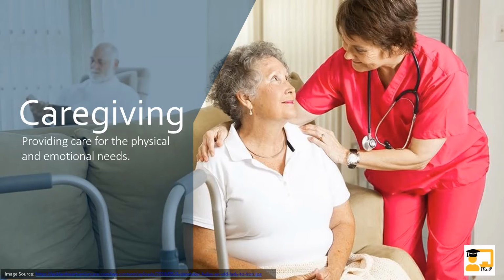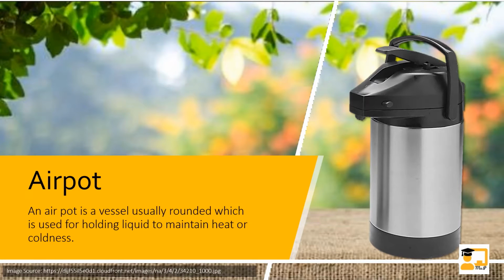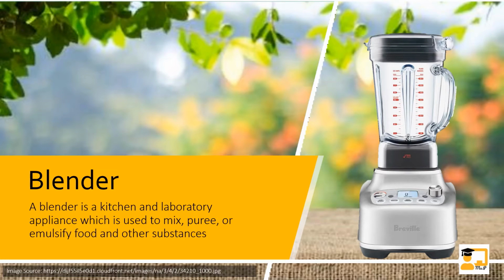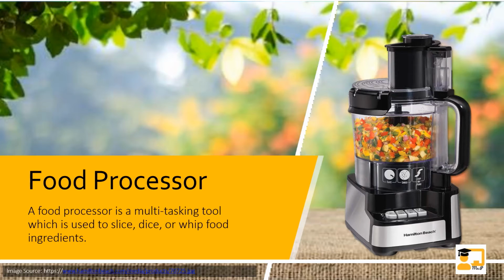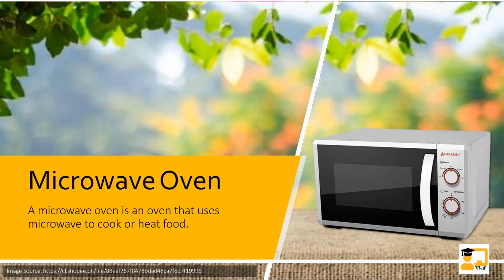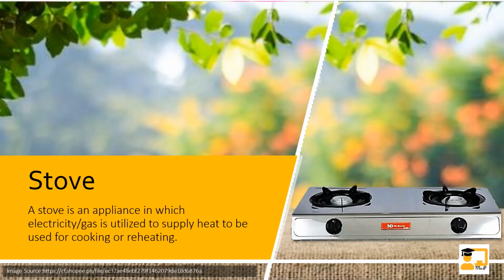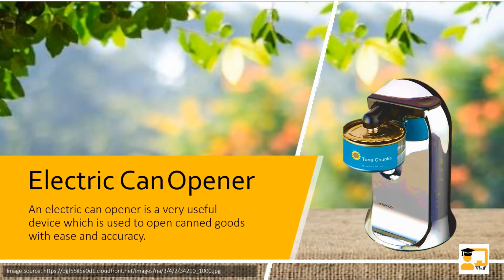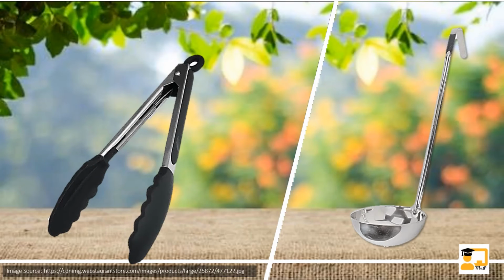MELCS Caregiving 7/8 Tools, Equipment and Paraphernalia Meal Preparation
TLE 7/8 Caregiving
In this video you will be able to identify the caregiving tools, equipment and paraphernalia in Meal Preparation.

electric can opener